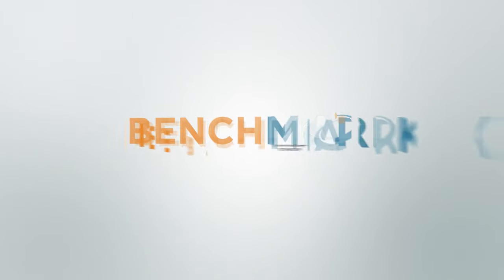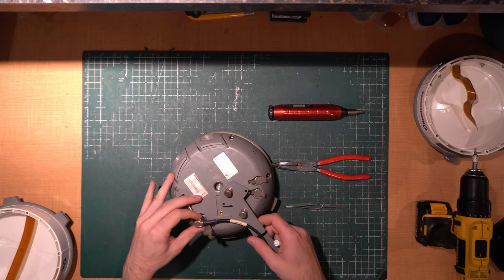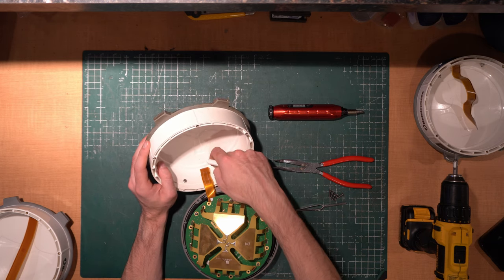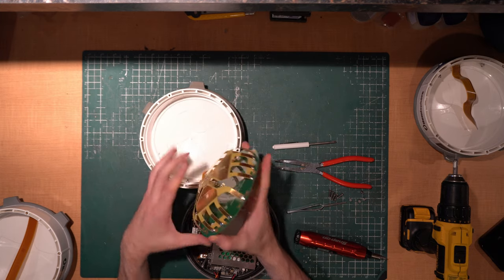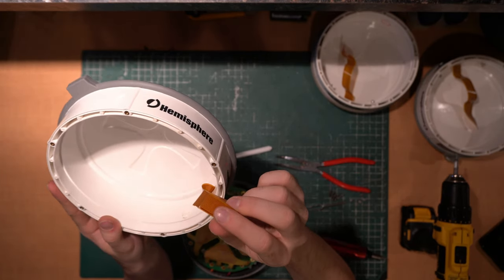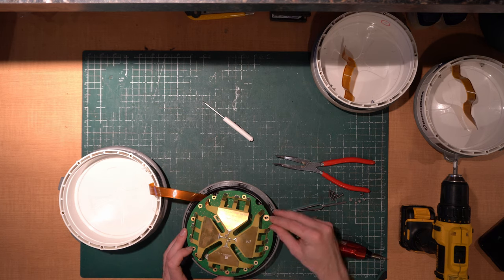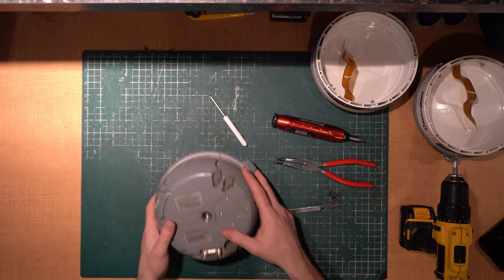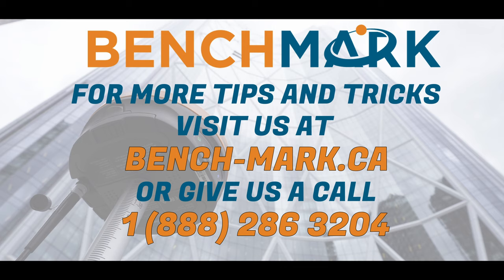Repairing the Hemisphere S320 / Carlson BRx5 Power Button | Bench Mark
In today's video, Nolan from Bench-Mark shows you how to repair the Hemisphere S320 (Carlson BRx5) power button. Learn how to safely remove the top enclosure from the receiver and reconnect the new top enclosure.

To do this repair you need a Torx 15 Security bit to remove the top enclosure.